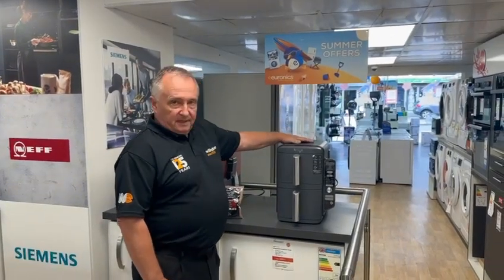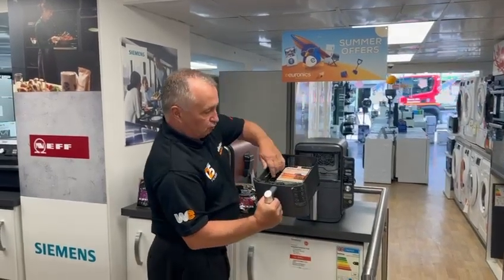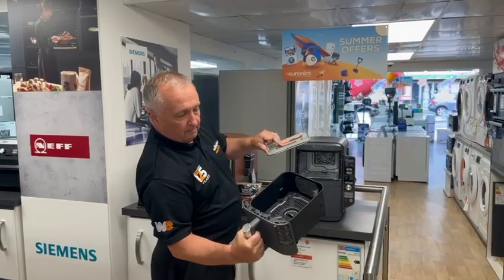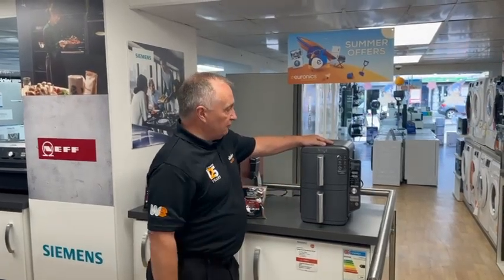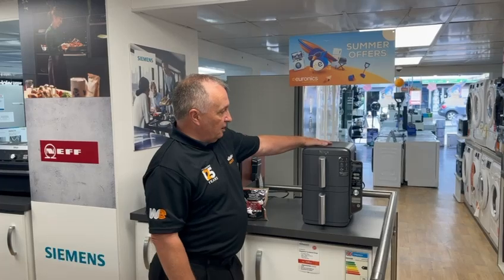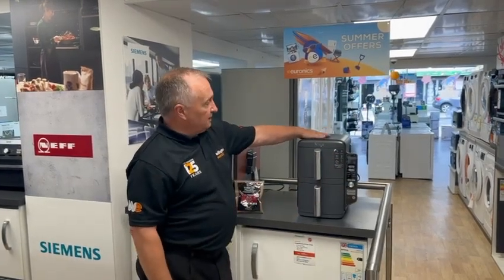Ninja SL400UK Double Stack XL 2-Drawer 9.5L Air Fryer - Grey from Wellingtons Electrical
View the full range at our Kent showrooms - Erith: 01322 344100, Bromley: 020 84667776

Delivered Nationwide!

Covering: Abbeywood, Aynsford, Aylesford, Belvedere, Bexleyheath, Bexley, Beckenham, Barnehurst, Biggin Hill, Chislehurst, Charlton, Chatham, Crystal Palace, Catford, Croydon, Crockenhill, Crayford, Dartford, Darenth, Detford, Erith, Eltham, Falconwood, Farningham, Greenhithe, Gravesend, Grenwich, Gillingham, Hartley, Hayes, Hextable, Horton Kirby, Instead Rise, Keston, Kings Hill, Kemsing, Knockholt, Meopham, Mottingham, Longfield, Lullingstone, Lewisham, Lee, Maidstone, New Barn, New Cross, Otford, Orpington, Park Langley, Plumstead, Purley, Rochester, Redhill, Sidcup, Slade Green, Swanley, Swanscombe, Snodland, Sittingbourne, Tunbridge, Tunbridge Wells, Rainham, West Kigsdown, Woolwich, Wallington